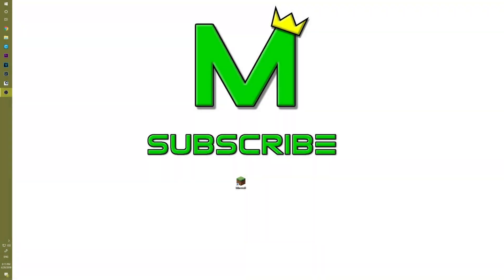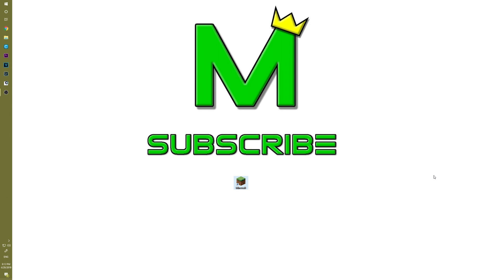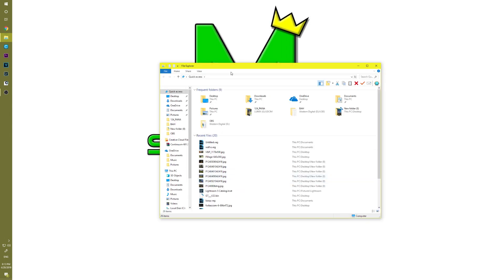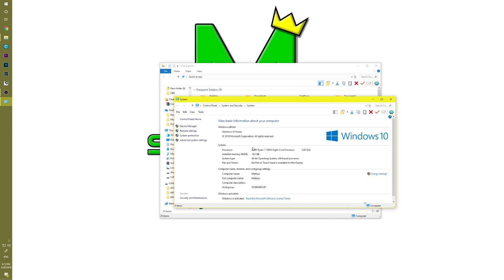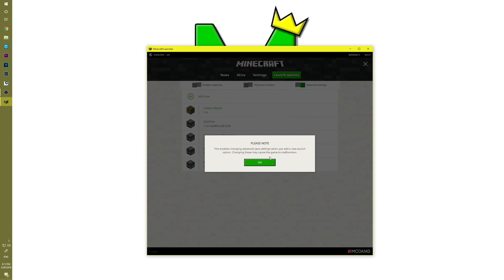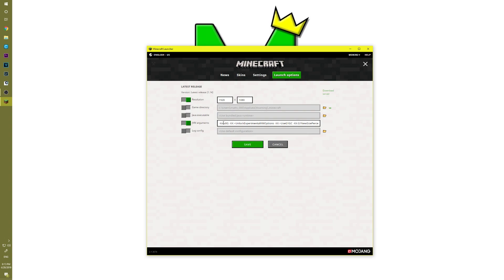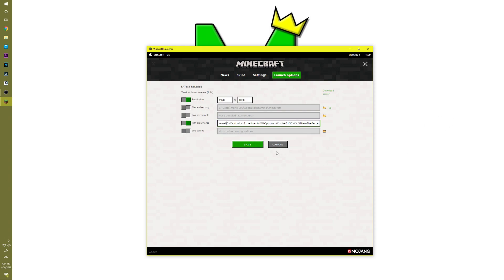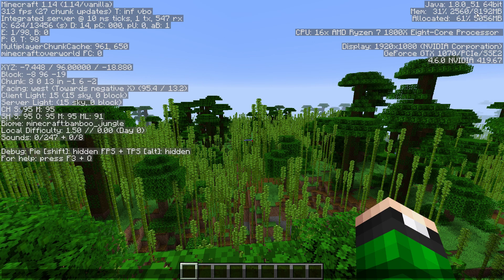How to allocate more RAM to Minecraft! (1.14) (2019)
How to allocate more RAM to Minecraft! (2019)

I make all sorts of videos here on Youtube! Mostly Technology, Gaming, Tutorials, and Reviews!

Leave Suggestions or a Nice Comment!

Bye!